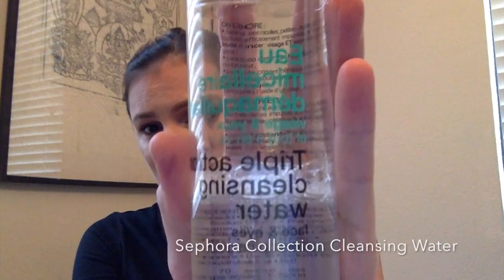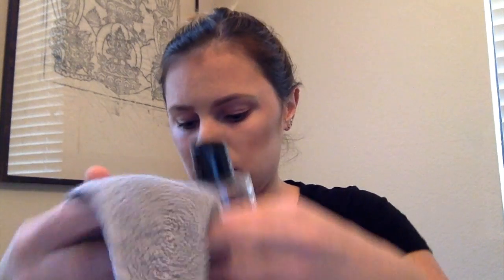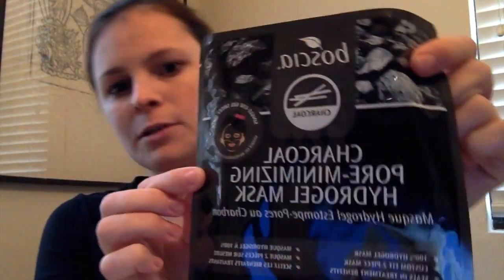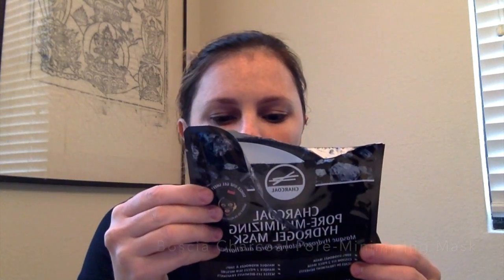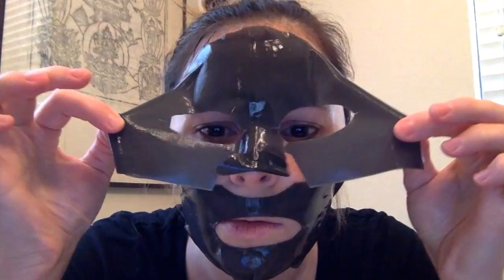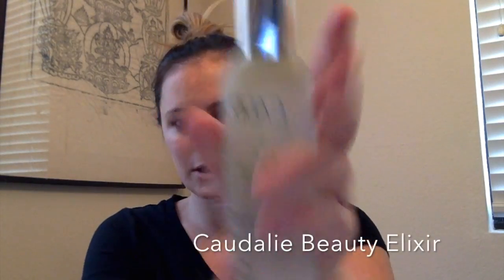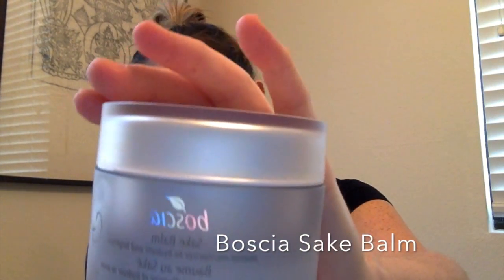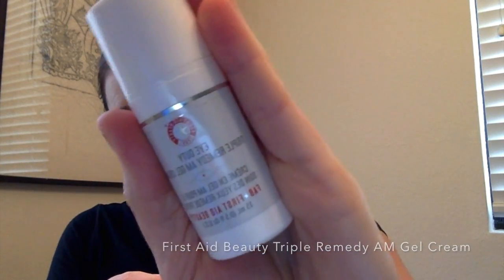Get Un-Ready With Me!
Hey guys, Hope you enjoy this skin care video! I will be reviewing the Clarisonic, Foreo and the boscia gel mask. This should be fun! Ps. I forgot to film the moisturizer but I used the Dr.Jart Water Drop.

Products Used:
Sephora Collection Cleansing Water
Foreo Luna Mini
Clarisonic
Kate Somerville Gentle Daily Wash
Boscia Charcoal Pore Minimizing Hydrogel Mask
Caudalie Beauty Elixir
Korres Golden Krocus
Boscia Sake Balm
First Aid Beauty Eye Duty Triple Remedy AM Eye Gel

(This video was not sponsored and all products in this video were purchased by me, one product was sent to me (L'oreal).)